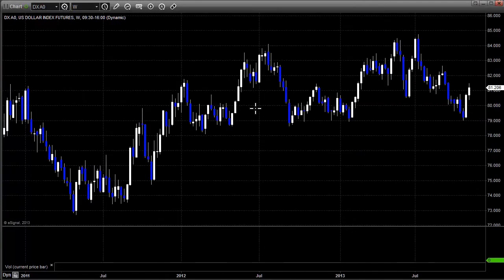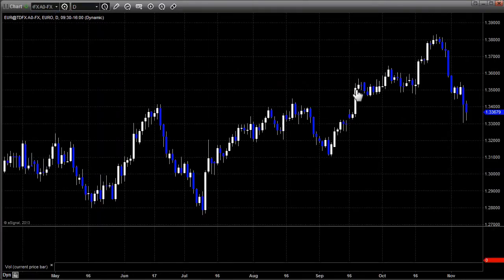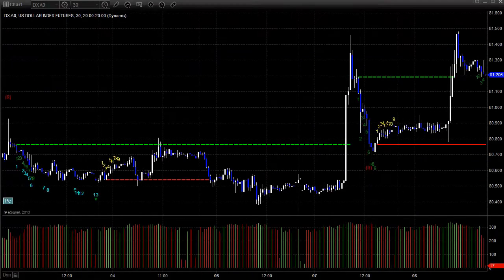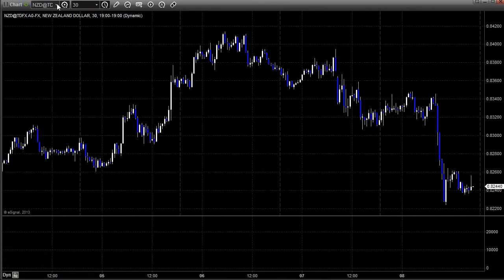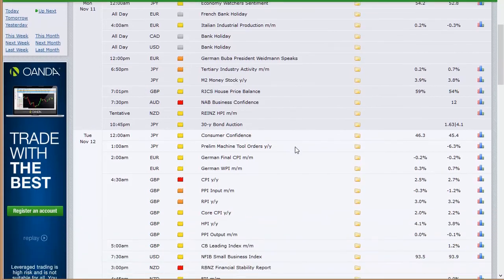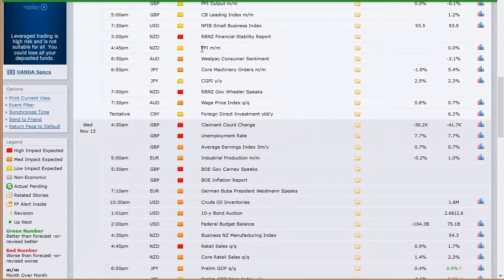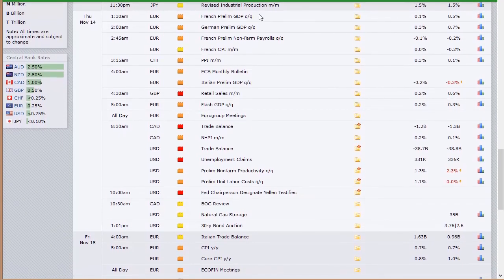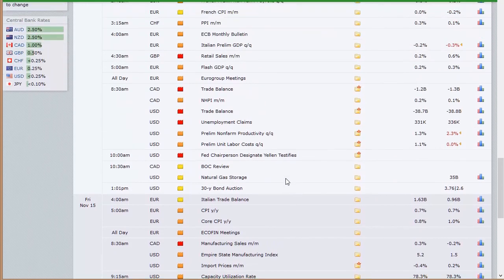Forex Trading: Economic Roadmap and Index Preview for the Week of November 10, 2013